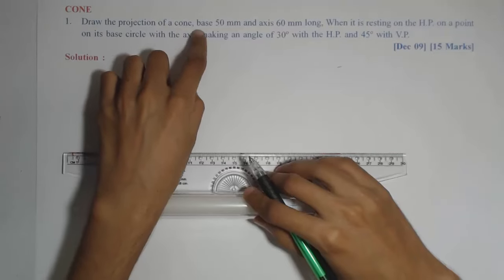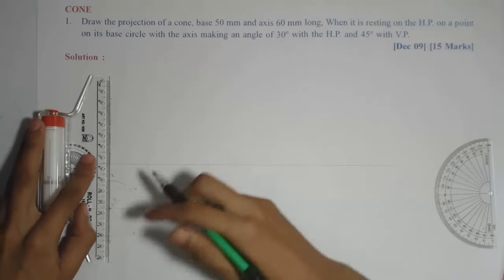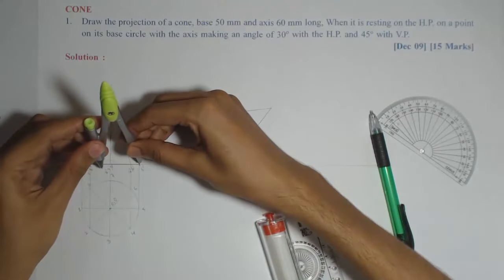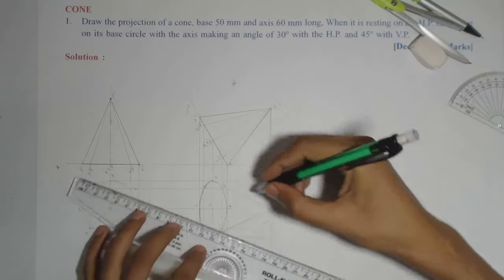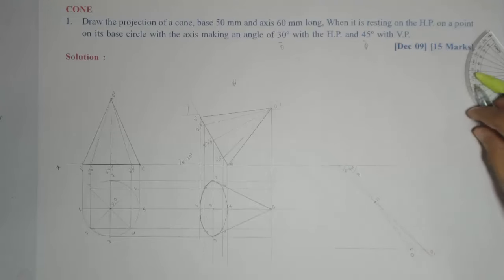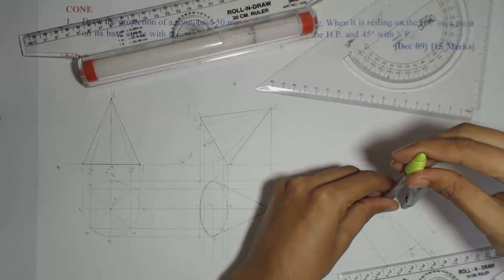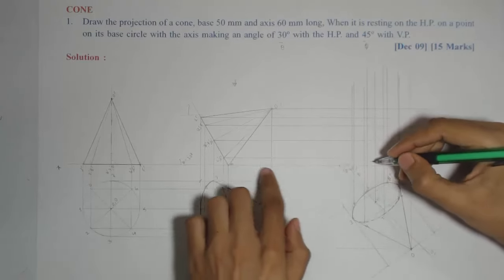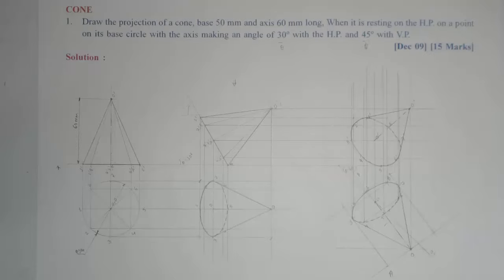Cone Q 1 Dec 09